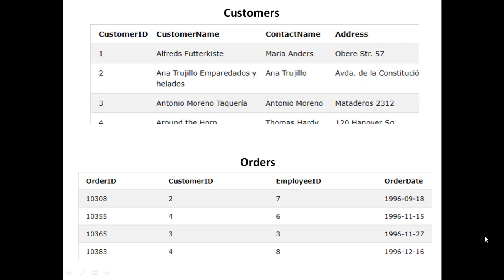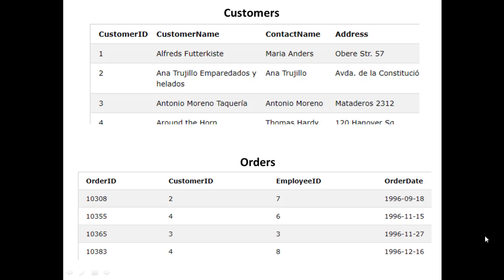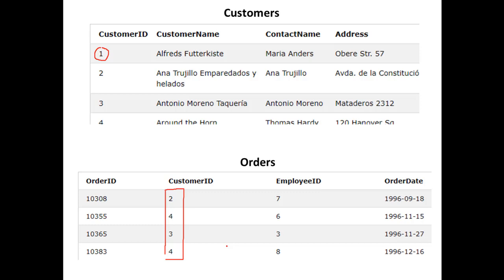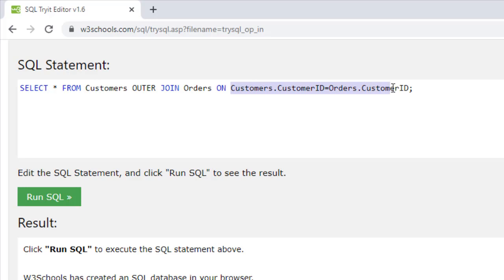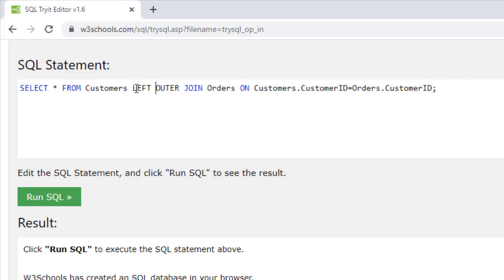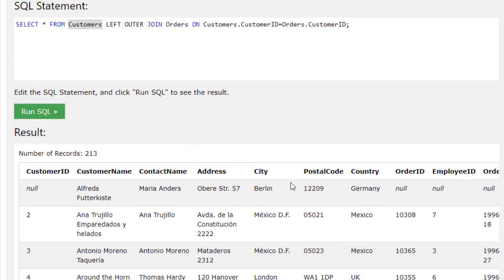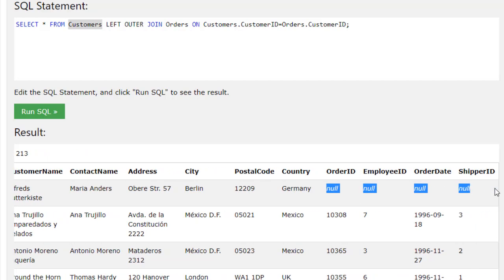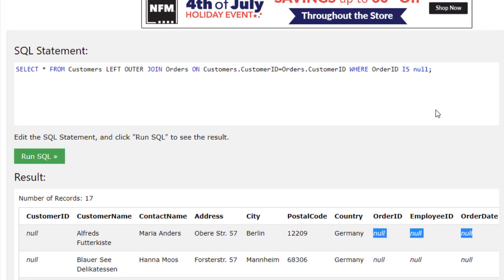SQL OUTER JOIN